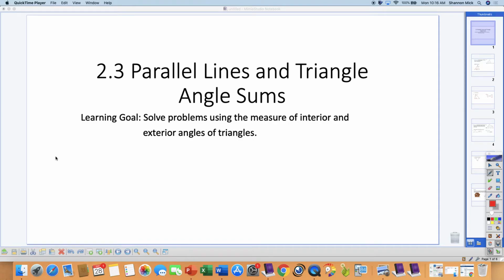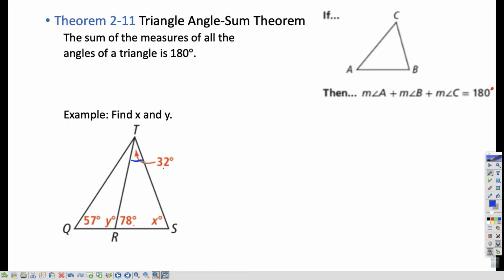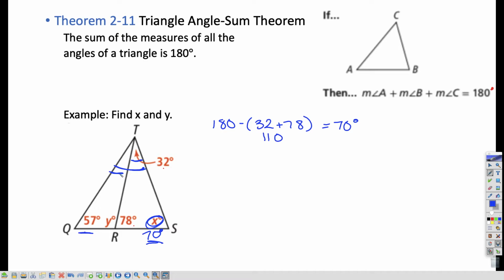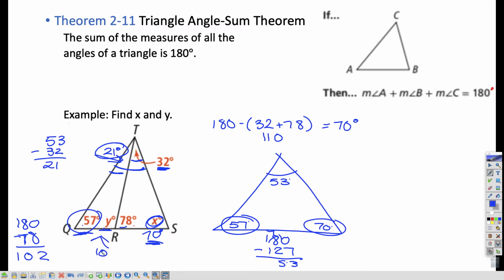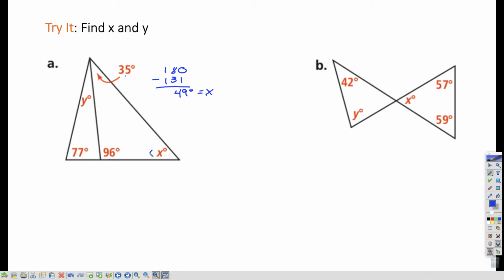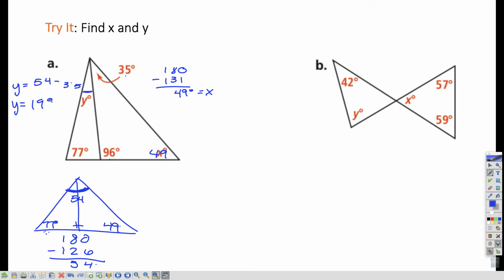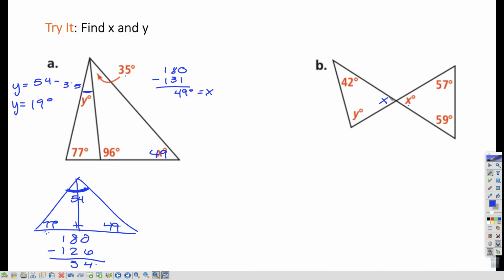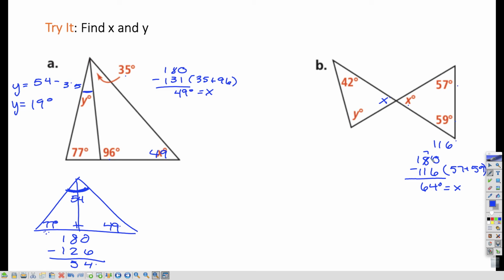Geo 2.3 9:28:20